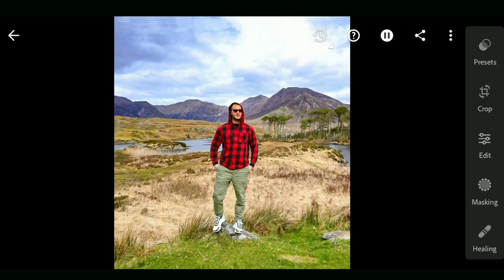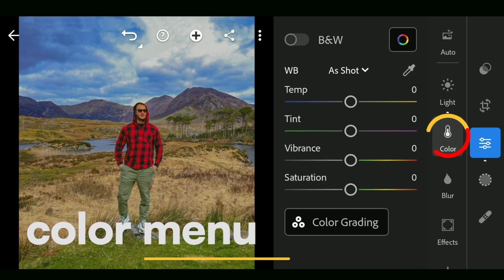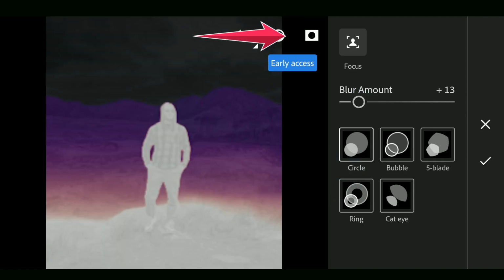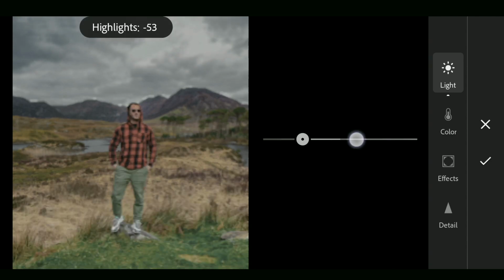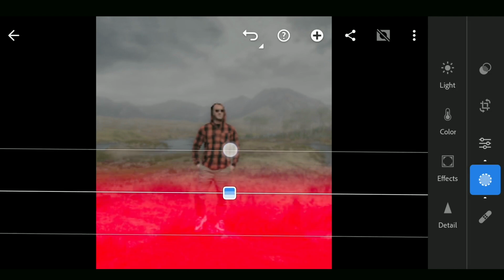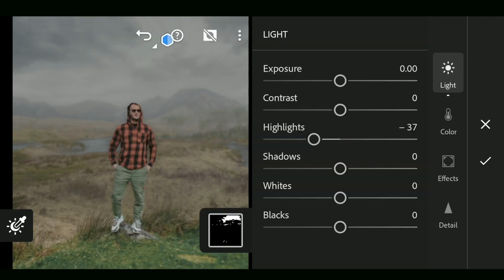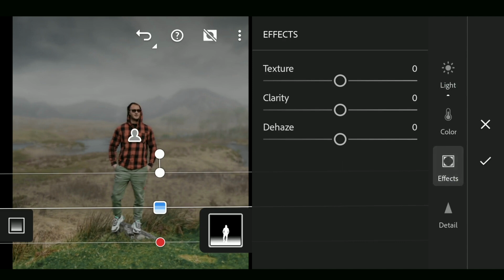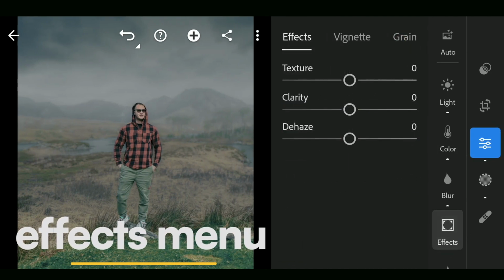Add FOG with These TRICKS in Lightroom App | MOODY LOOK | Lightroom Mobile | Android | iOS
Must know tips to add a hazy look in different ways in Adobe Lightroom app, works on Desktop app too.

PC: Ondrej Bocek

If you find my videos useful and want to donate, links for PayPal and UPI id (for Indian viewers) are in my channel's 'About' screen :) Thanks in advance!